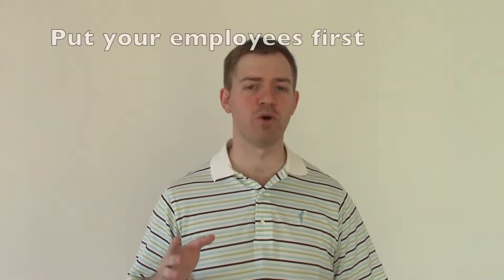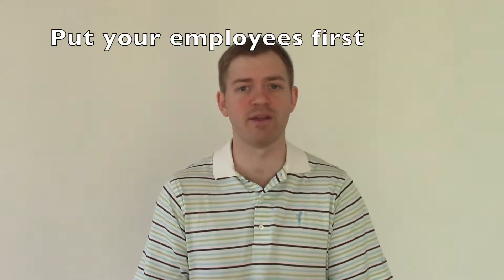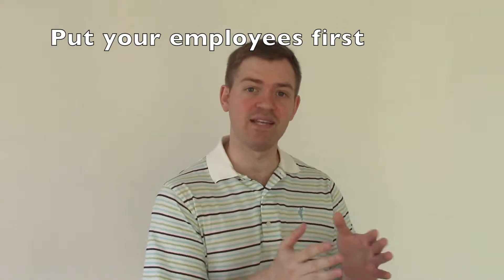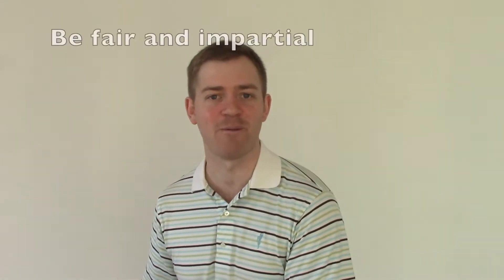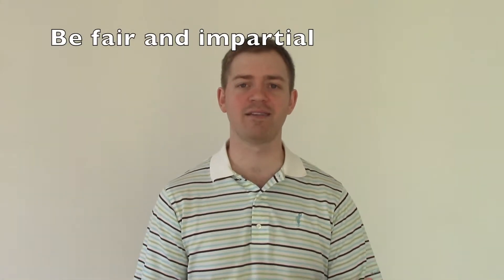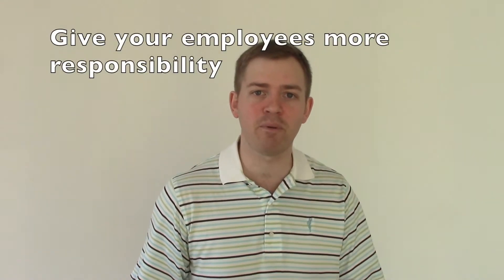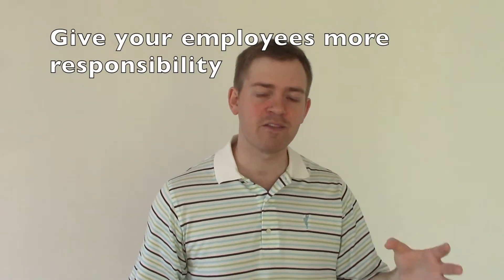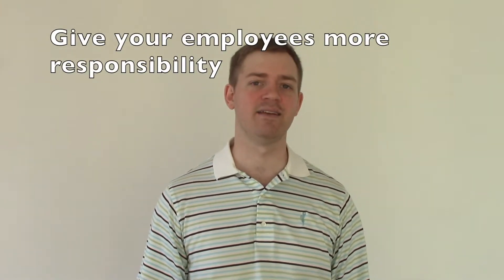Improve Leadership by Putting Your Employees First (2020 Success Strategies)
Jeff Davis is a bestselling author, professional speaker, world traveler, blogger, and authentic leadership expert. He wrote the books The Power of Authentic Leadership as well as the award-winning book Reach Your Mountaintop.

This YouTube channel is all about authentic leadership. Jeff will share with you tips and strategies to enhance your authentic leadership prowess, getting the most out of yourself and others. As a world traveler, Jeff will also share some of his travels around the world.

Jeff Davis, Professional Leadership Speaker, is the author of the bestselling book The Power of Authentic Leadership: Activating the 13 Keys to Achieving Prosperity Through Authenticity

This book features more than 20 world-renowned experts and teaches skills that are not taught in schools or businesses. The skills taught in this book are crucial to your authentic leadership success.

To book Jeff Davis as the authentic leadership expert speaker for your next event, please email him at or his Executive Assistant Meg at .

Jeff Davis is a professional leadership speaker and the bestselling author of several books. He has done keynote speeches internationally and is an expert in authentic leadership, self-leadership, overcoming adversity, and suicide prevention. He is a leadership coach as well as a sought-after leadership speaker. Jeff frequently speaks to schools, nonprofits, organizations, associations, conferences, and businesses. He's been to five different continents and has a Master's degree from Johns Hopkins Carey Business School.